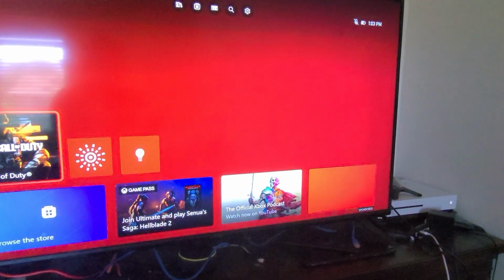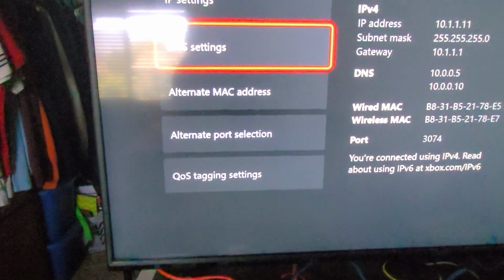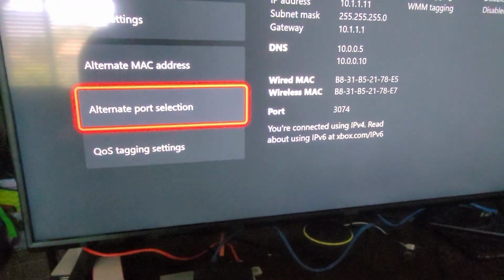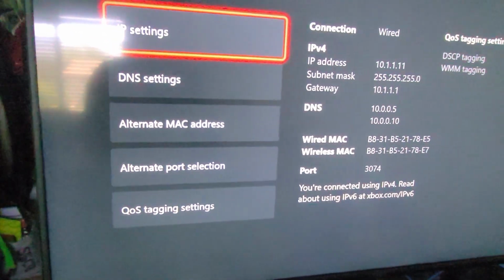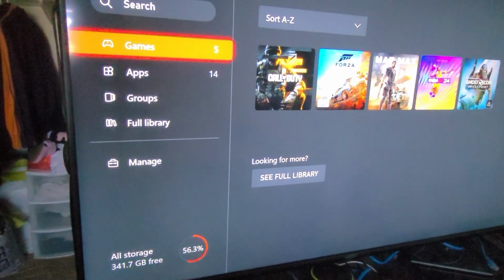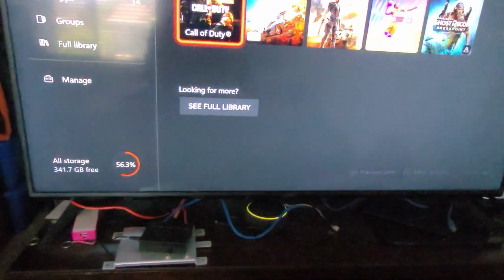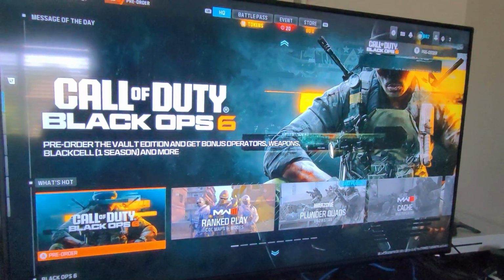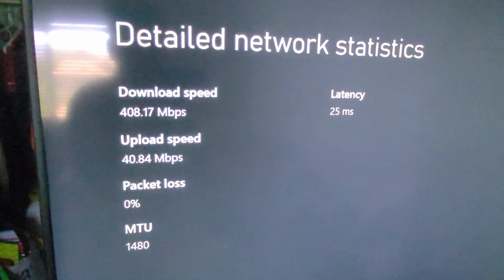How to fix the Hueneme Negev error in MW3